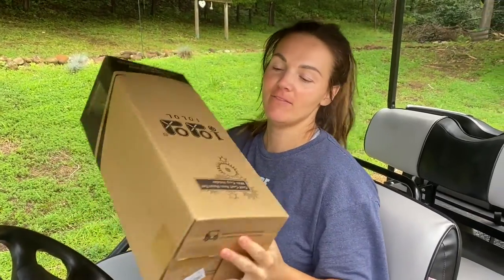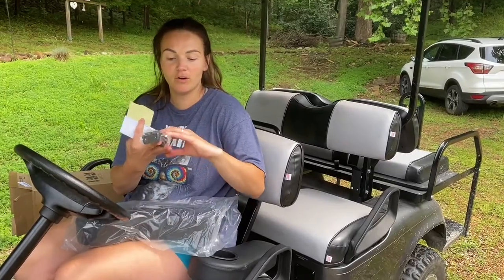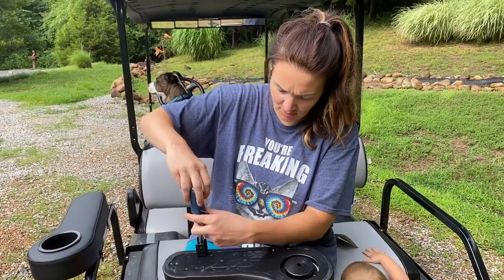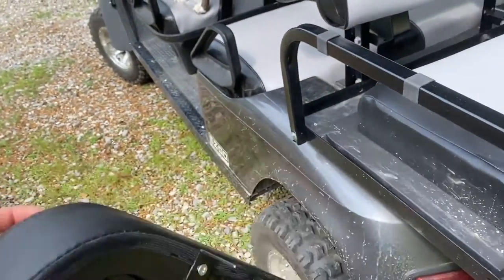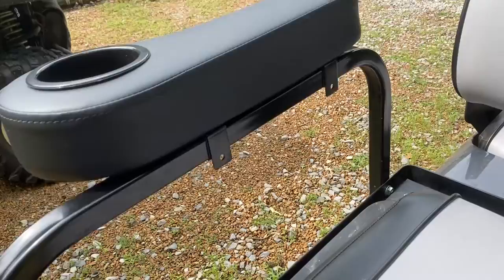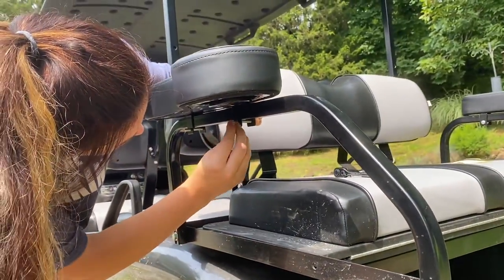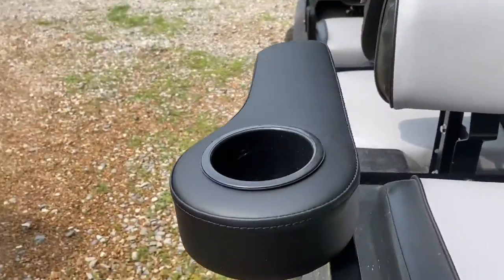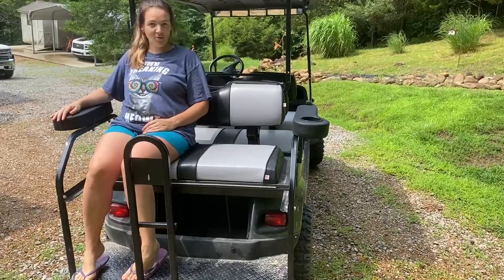Review of 10L0L Golf Cart Armrest for Golf Cart Rear Seat kit,Arm Rest with Cup Holder